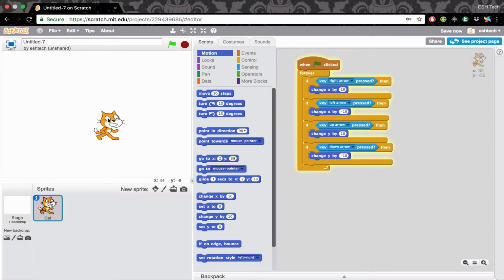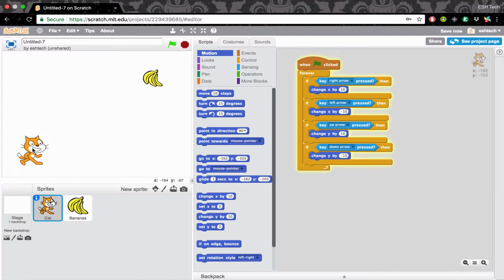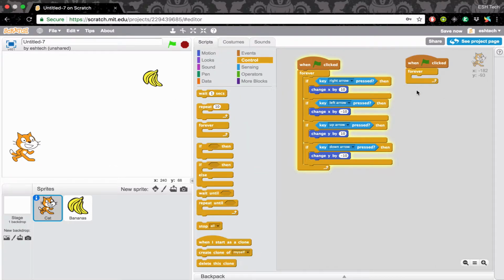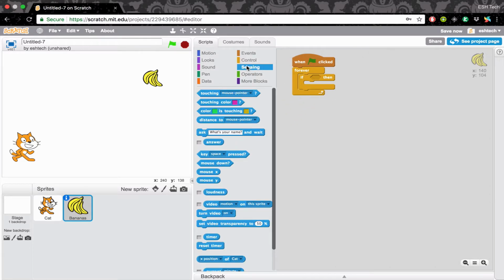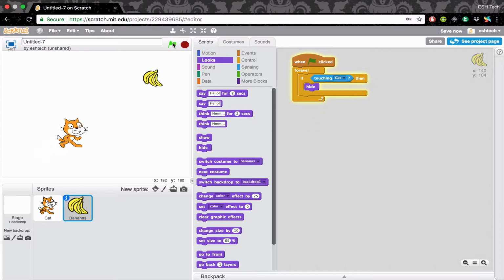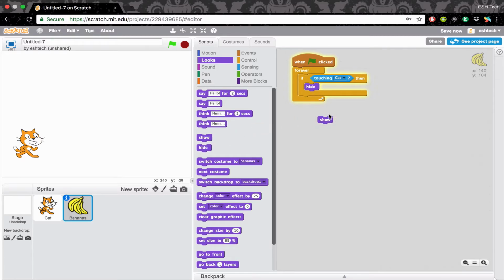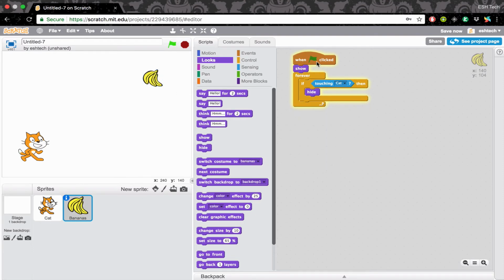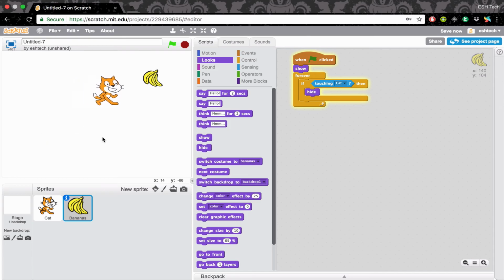Scratch Basics III - Collisions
We add collisions to our game - and it now starts to look like a real game!